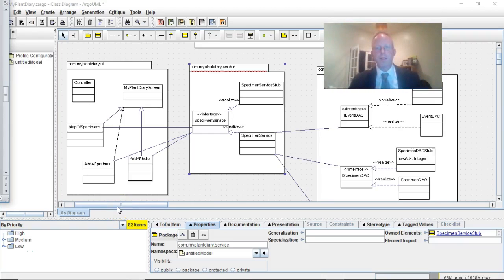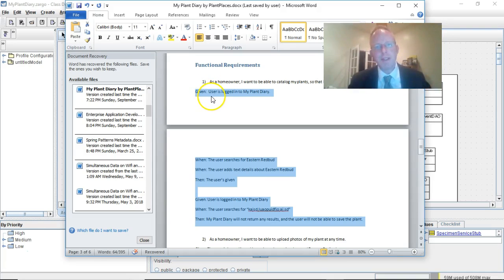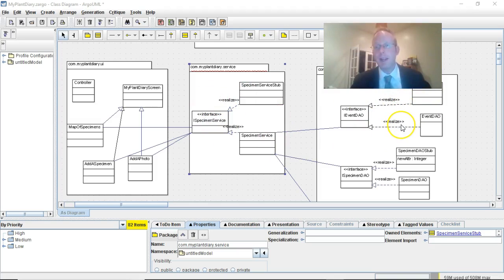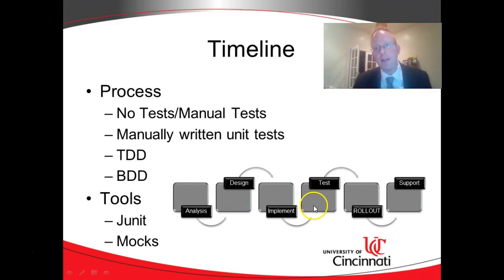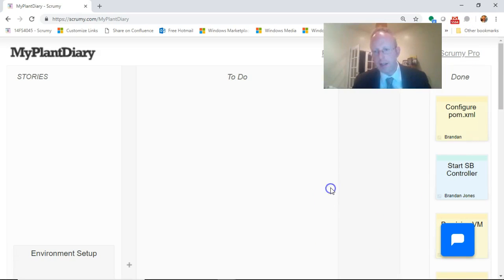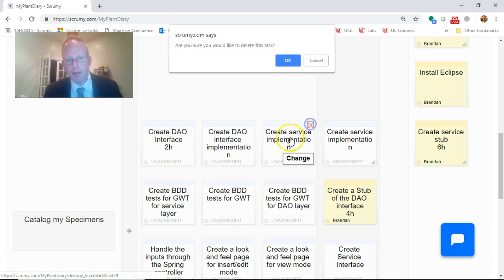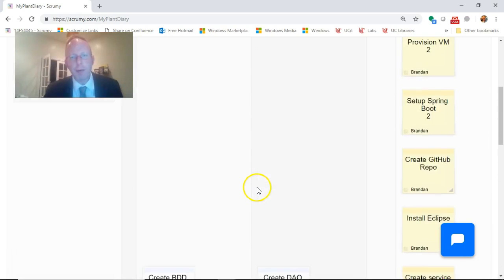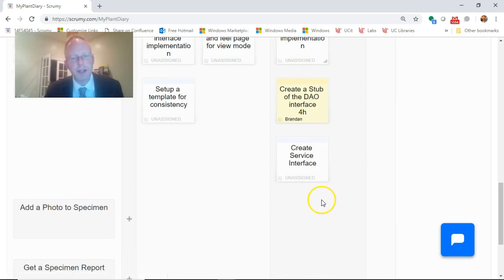Overview of BDD/TDD/Unit Test Learning Module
Overview of what we'll go through in our Testing learning module.